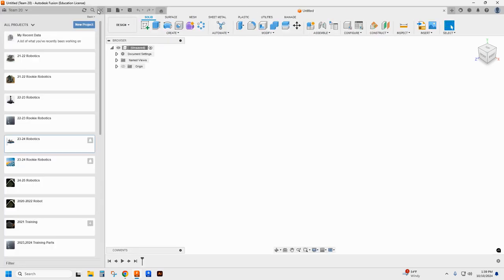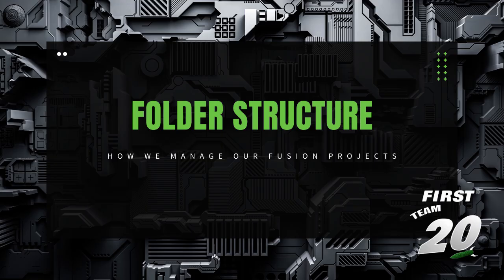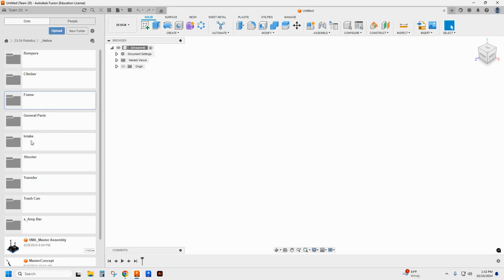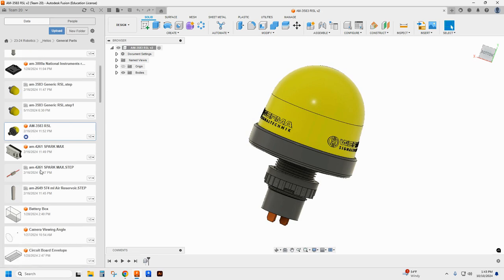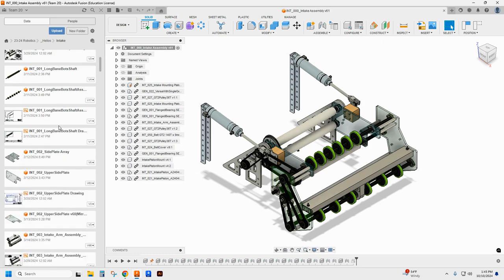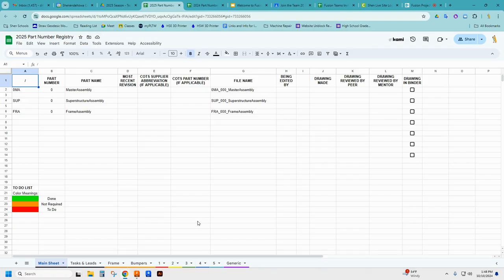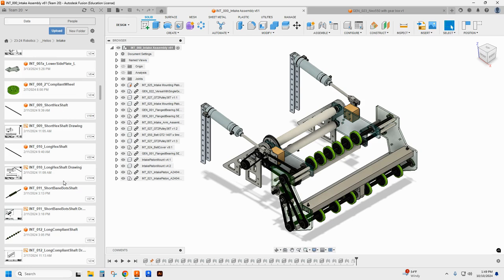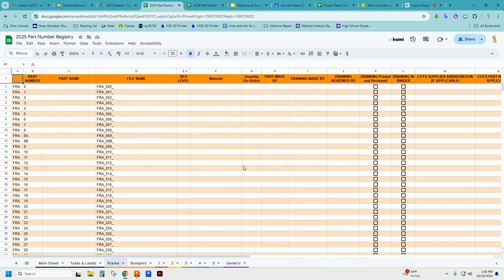Team 20 - Fusion Project Organization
This video will show you how Team 20 CAD projects are organized, and run you through some of our best practices.